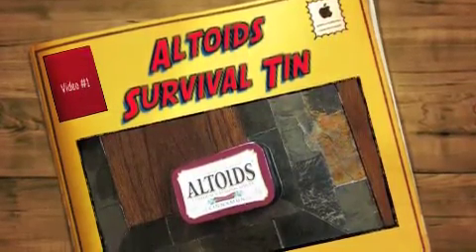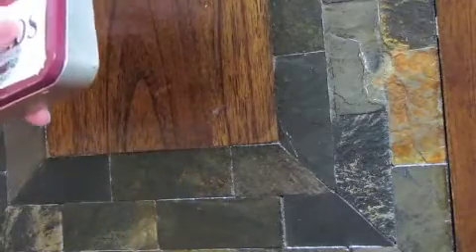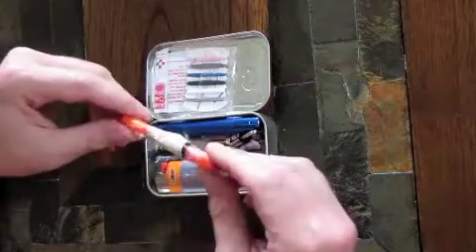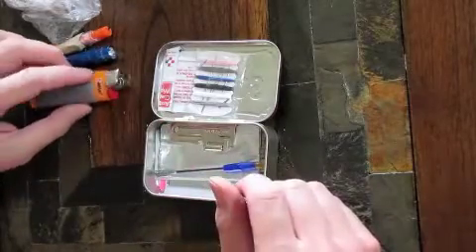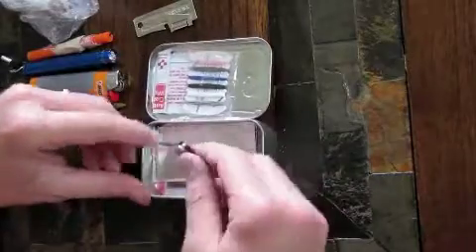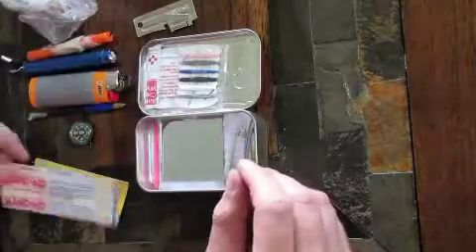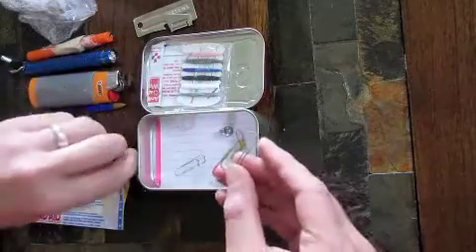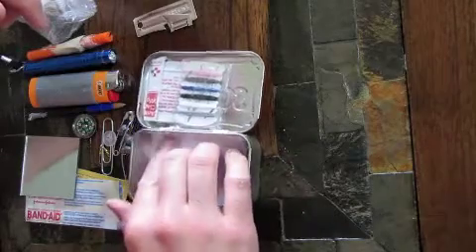Altoids Survival Tin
A short video displaying the contents of my Altoids Survival Tin.  I know there is a plethora of videos on this subject so I kept mine short.